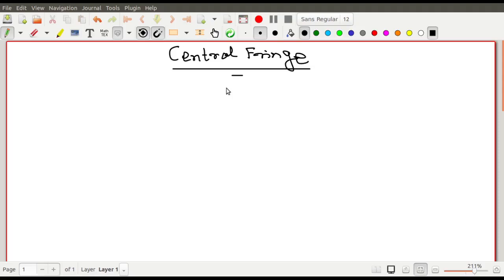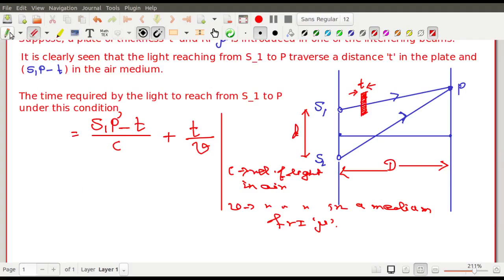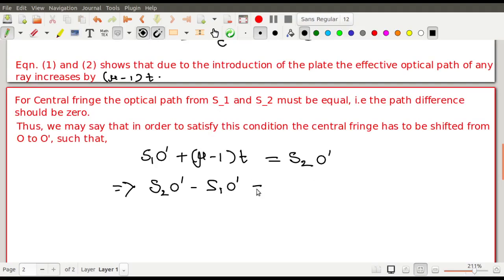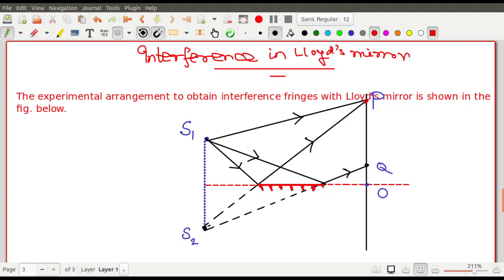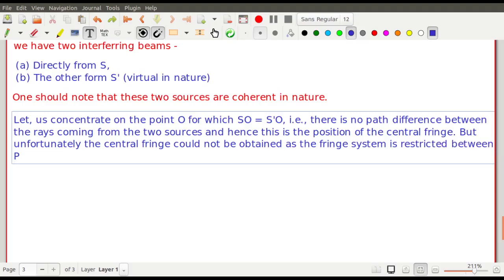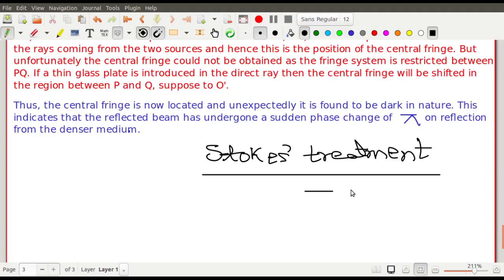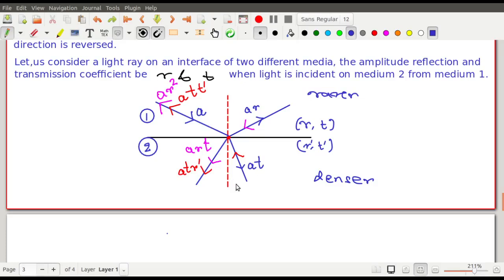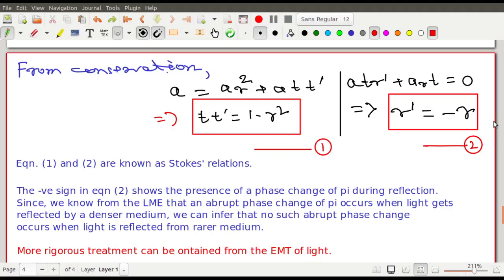3rd Video Lecture of Optics for B.Sc physics || CBCS , NEP syllabus || everything you need to know .